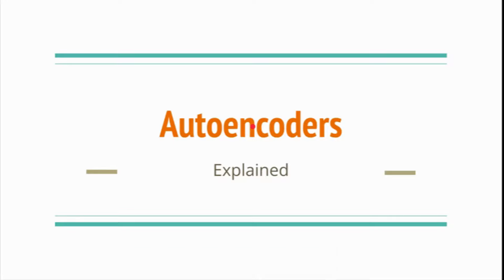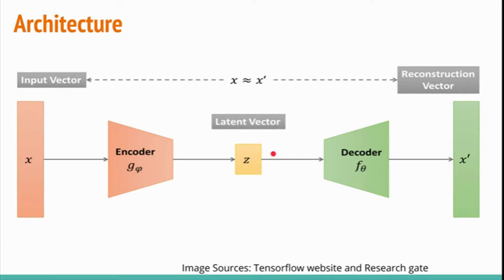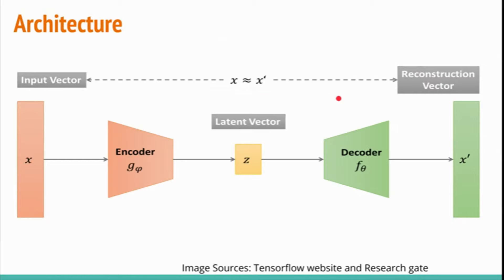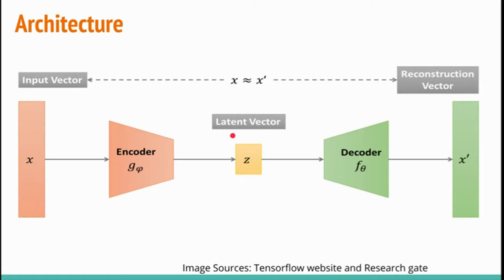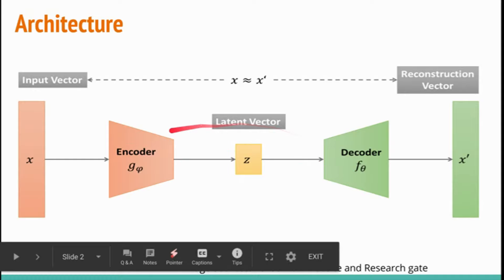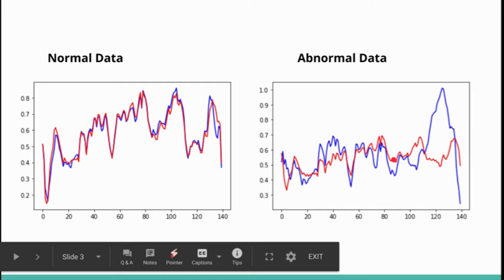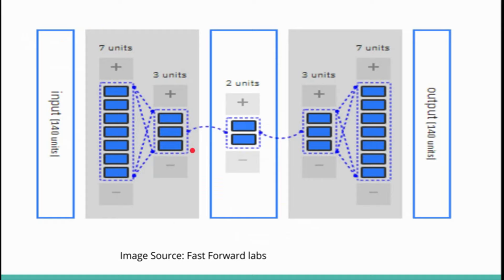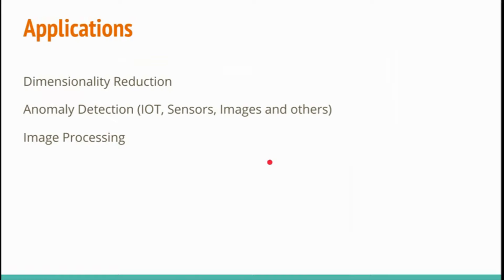Autoencoder Explained - Deep Neural Networks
An autoencoder is a neural network that learns to copy its input to its output

An Autoencoder can be divided into two parts: the encoder and the decoder. The encoder is a mapping from the input space into a lower dimensional latent space (bottle neck layer).

At this stage it is nothing but low dimensional representations of data in an unsupervised manner

And what is does here is nothing but dimenstionality reduction similar to what PCA does

the potential of Autoencoders resides in their non-linearity, allowing the model to learn more powerful generalizations compared to PCA, and to reconstruct back the input with a significantly lower loss of information

The decoder is a mapping from the low dimension latent space into the reconstruction space with a dimensionality equal to the input space

The output in reconstruction space is close to similar to input but there is some loss of information this is called as reconstruction error

One potential use case of autoencoders is anomaly detection

This is more useful when we have very few negative cases and classes are imbalnced but it can be used in normal scenrio as well where labelling is hard